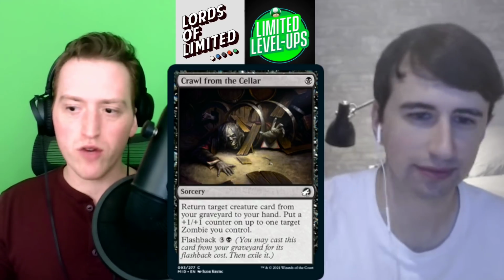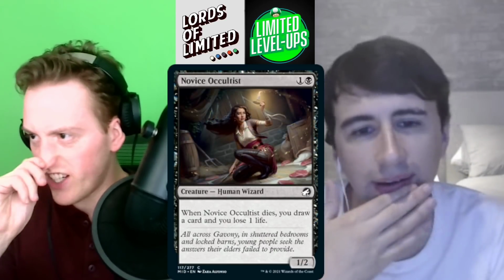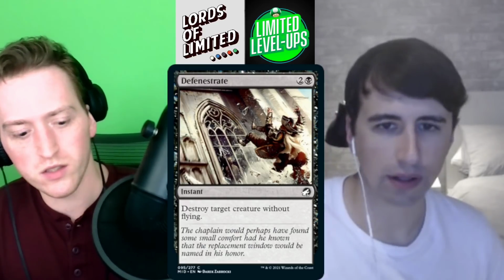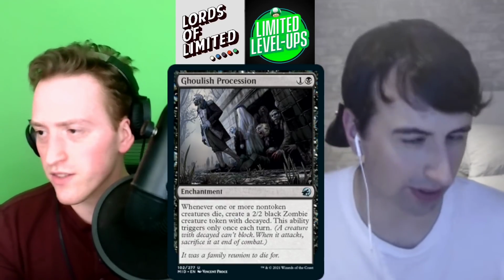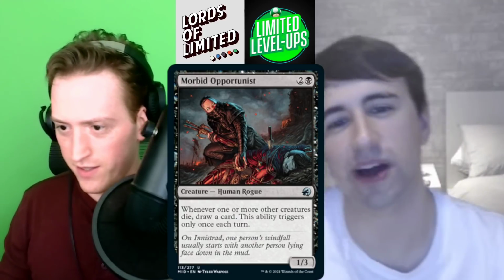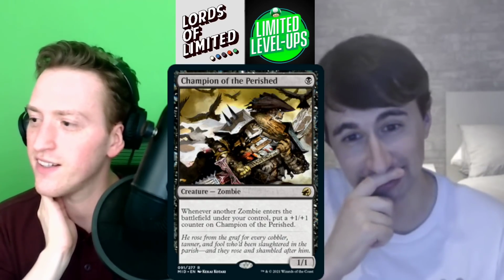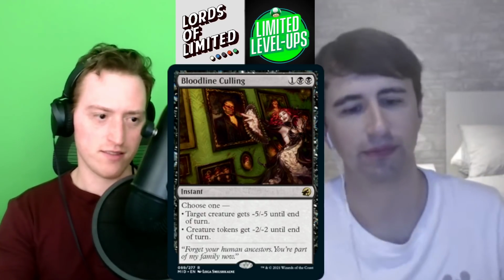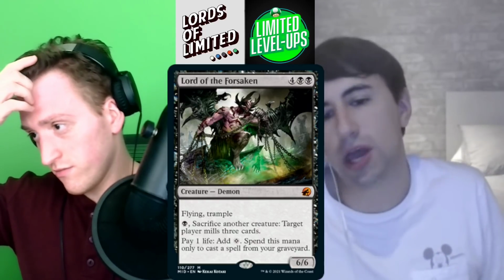Innistrad: Midnight Hunt Set Review - Black (Pt. 4)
Welcome to our entire Set Review for Innistrad: Midnight Hunt! Ethan is joined by Alex Nikolic aka Chord_O_Calls from the Limited Level-Ups Podcast. In our fourth installment, we review all the black cards from MID!